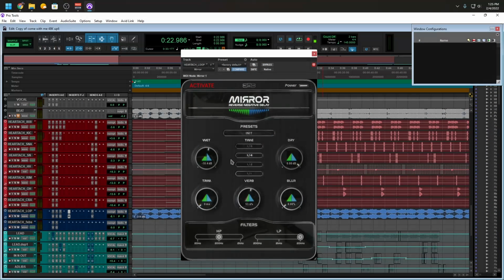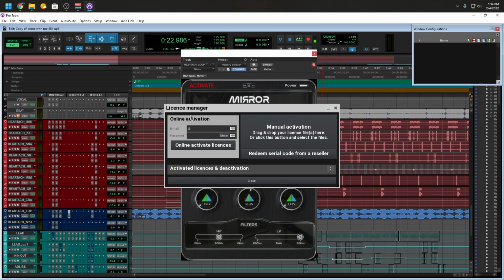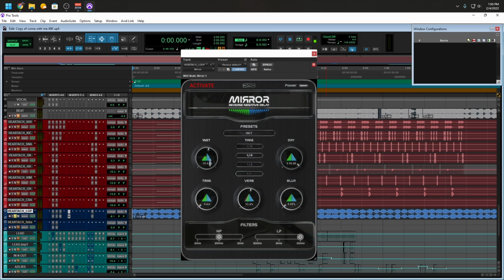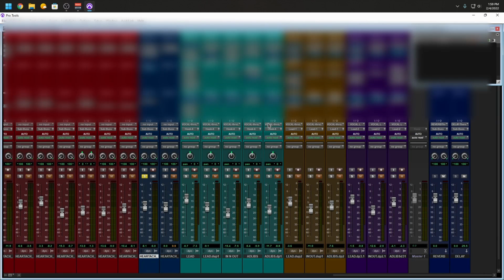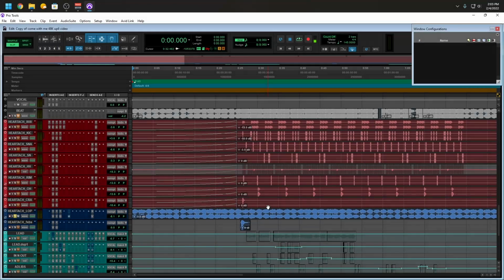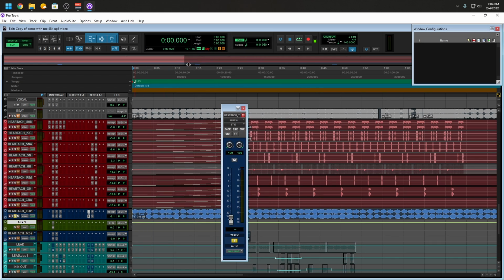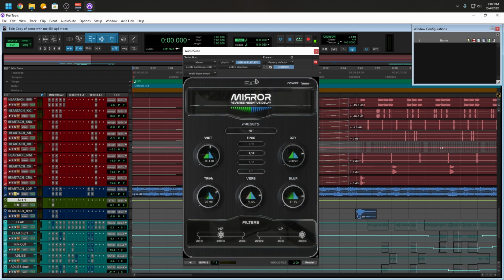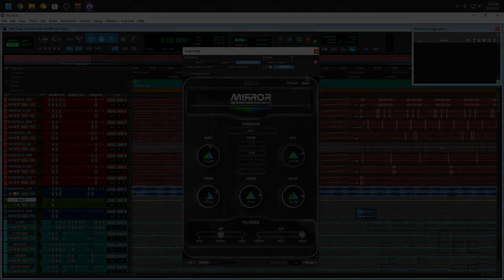unitedplugins mirror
Reflections of the Future
Imagine a plugin that sees the future. It reverses your audio, applies effects and plays it back before the event even begins. This plugin would automatically create the much-loved reverse reverb and snare effects in seconds, allowing you to focus on the sound, not the process. Well, that is JMG Mirror - the world's first reverse negative delay.
A Delay Ahead of its Time
Mirror is a reverse negative delay, which means the reverse effect is heard before the original sound. This is achieved by reporting a fake latency to the DAW, which then compensates, perfectly aligning the end of the effect with the start of your original sound.
Ghost Snares
Get that classic reverse snare sound instantly without the hassle of setting it up manually for every hit in your project. Mirror does all the hard work for you and lets you fine-tune the effect to make it fit perfectly to your snare drum.
Reverse Reverb
Mirror lets you easily get that reverse reverb effect in seconds. It records the audio into a buffer, adds reverb, reverses everything and then plays it back before the original sound. Use it to transition into new elements in a song or add ethereal effects and ambiences to tracks.
Get Creative
Mirror is not just for snares. In fact, it can sound amazing on a wide variety of sounds. Inject interesting rhythms to boring drum loops, spice up ARPs and leads or transform vocals and pads into otherworldly textures. The limit is your imagination.